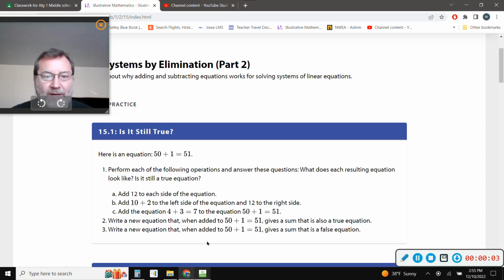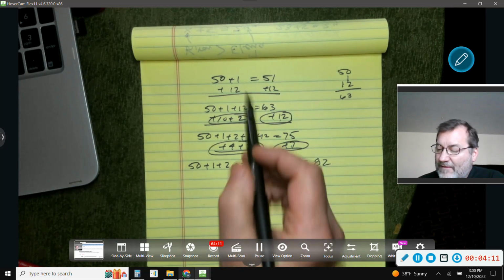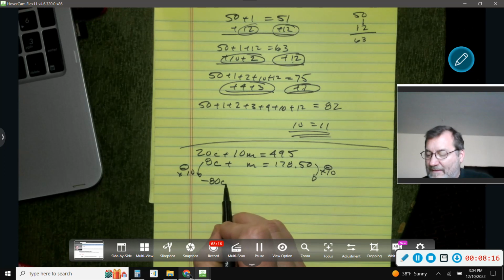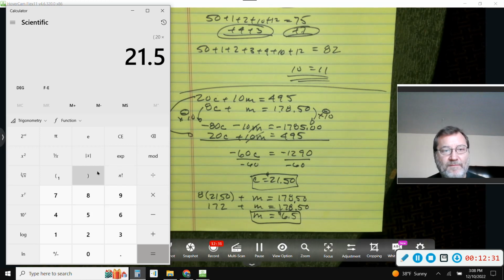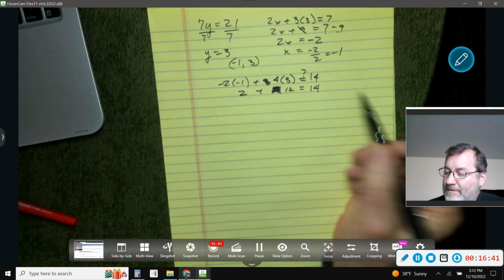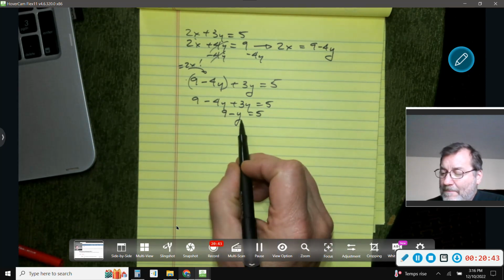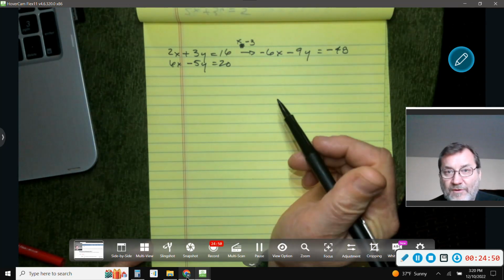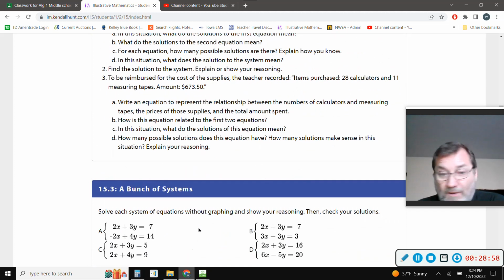Unit #2, Lesson 15, Solving with Elimination, Part 2